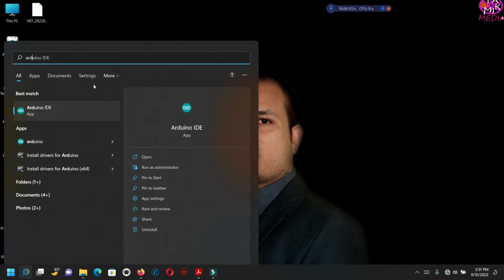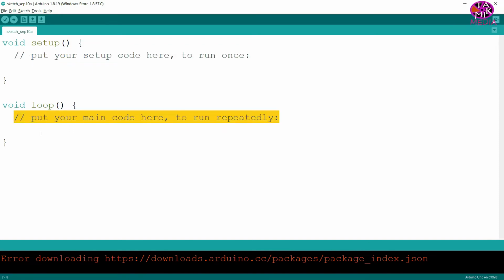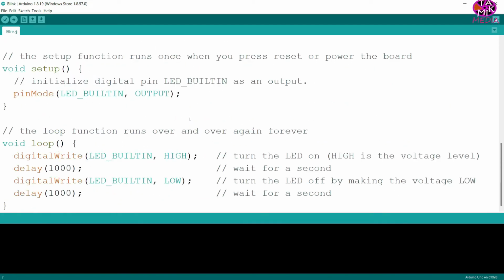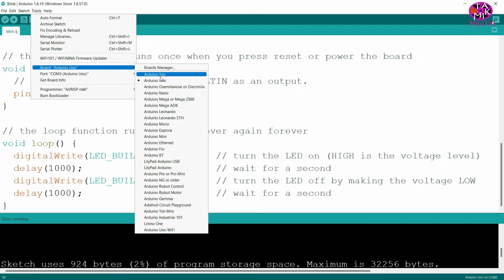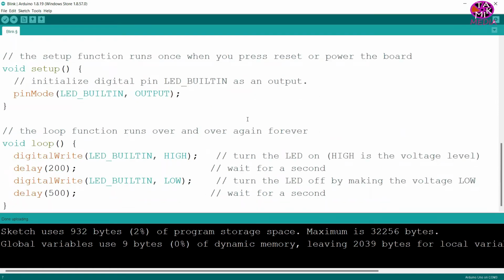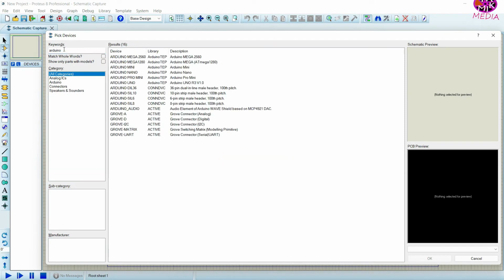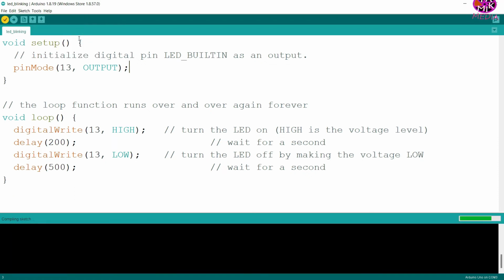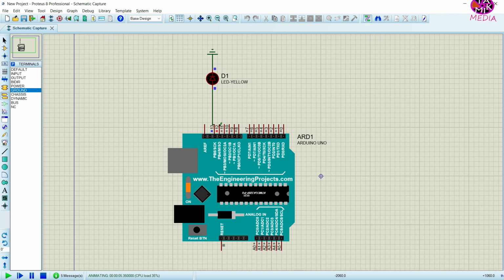02. Arduino Basic Programming Structure _ First Sketch Uploading In Arduino _ Arduino Simulation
This video is about Arduino basic programming structure, how to upload a sketch in Arduino UNO and how to simulate with arduino.